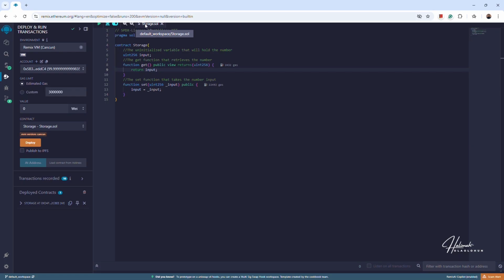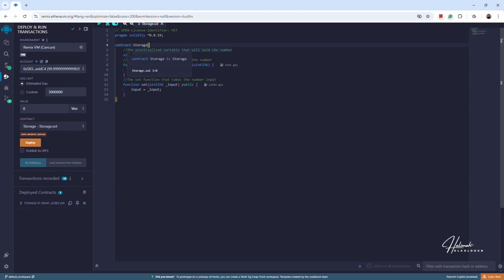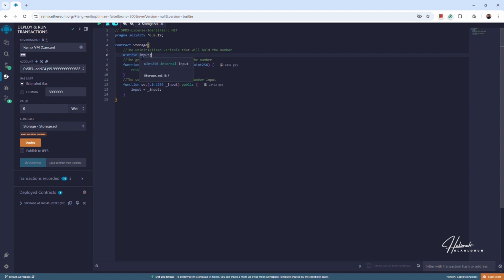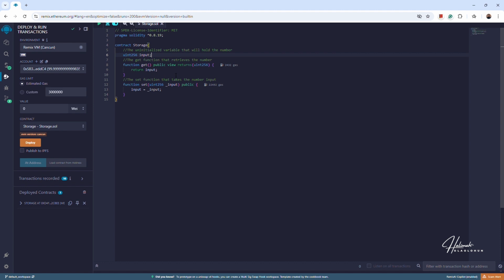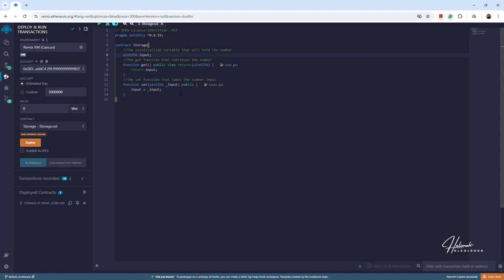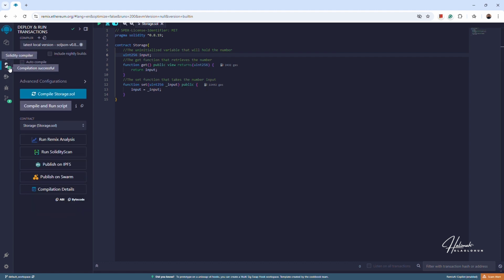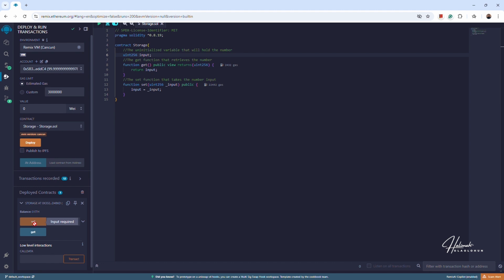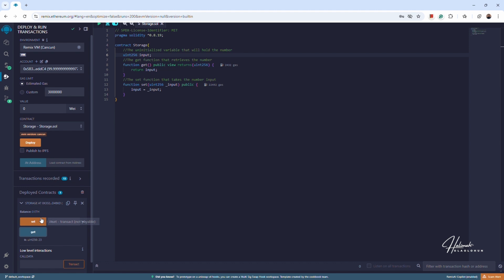Basic Storage Smart Contract using Setter and Getter Function - Solidity Tutorial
In this quick 5-minute practice session, I’ll show you how to create a basic storage smart contract in Solidity using the setter and getter functions. It's a hands-on walkthrough where I’m learning how to:

set: Store an integer value on the blockchain.
get: Retrieve that stored integer.
Perfect for beginners like me, experimenting with Solidity and learning how to use Remix IDE.

I’ve also written a blog post about this project on Medium.